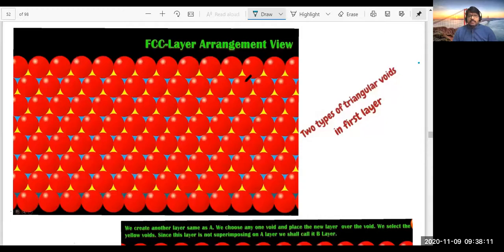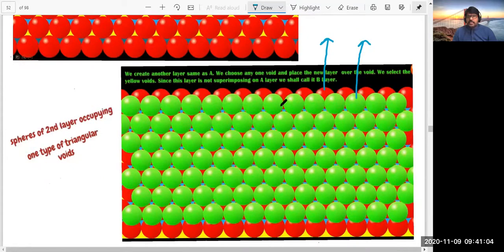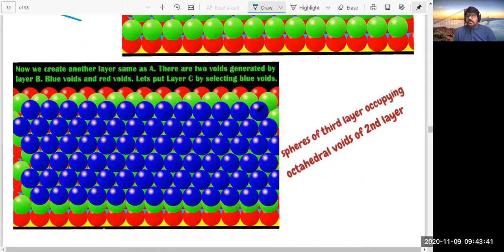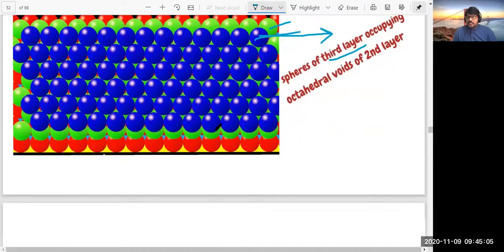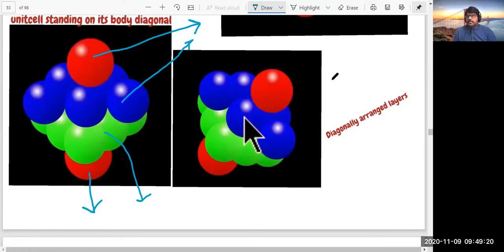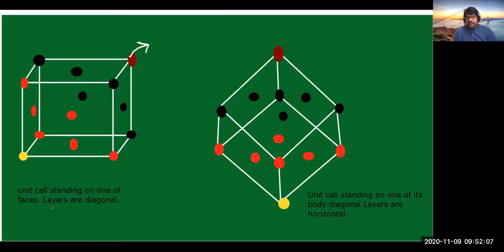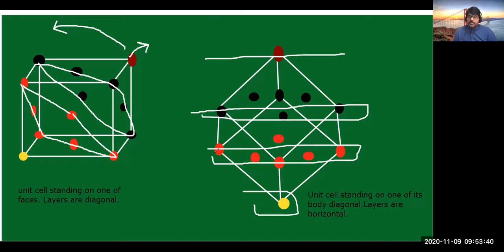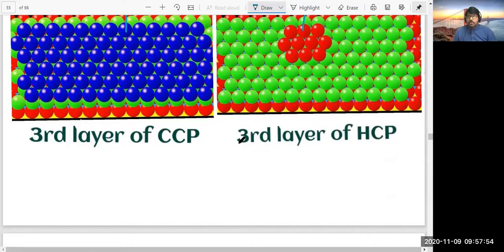SOLID STATE PART 10; CCP &HCP 3- D STRUCTURES.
THREE DIMENSIONAL CLOSE PACKED STURUCTURES. CCP , HCP